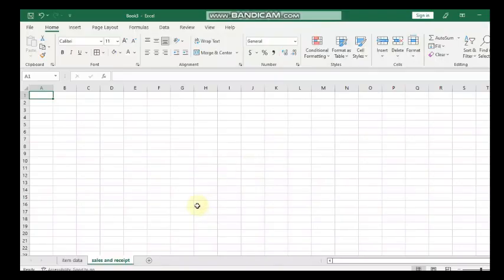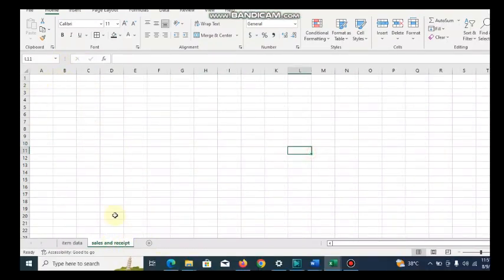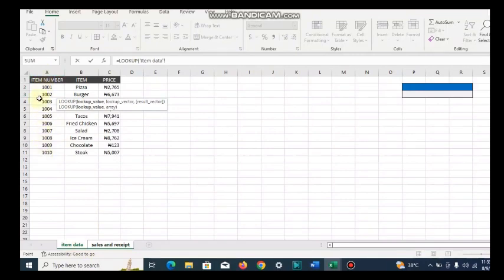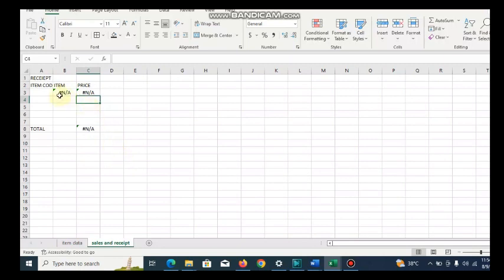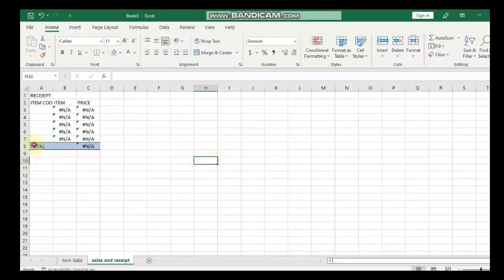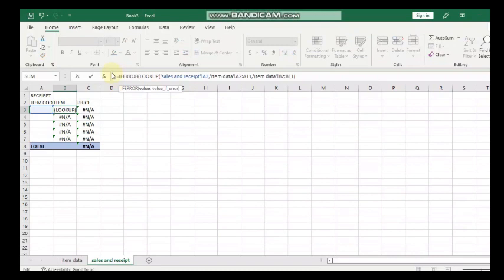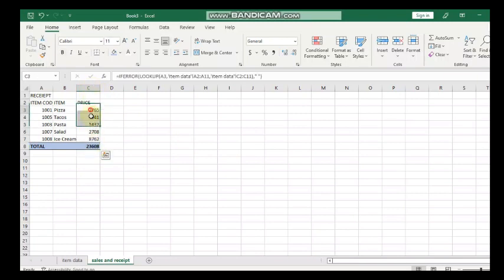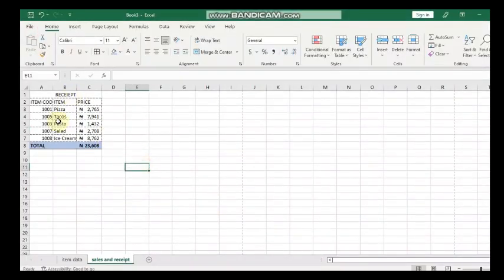EXCEL LOOKUP FUNCTION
this video explains the lookup function in excel